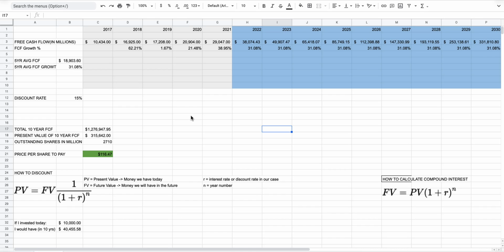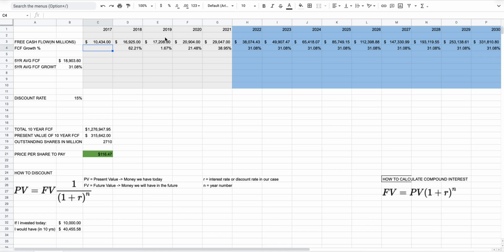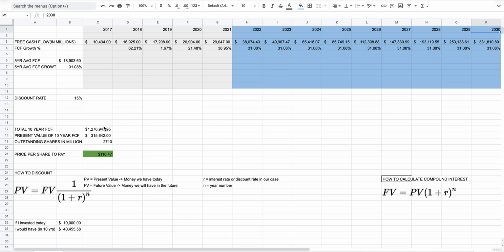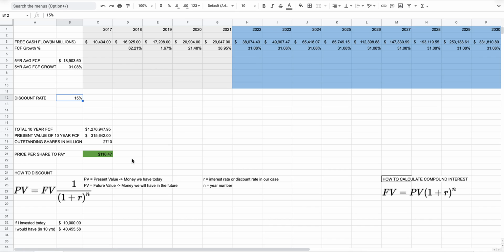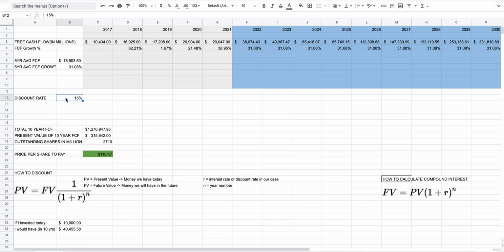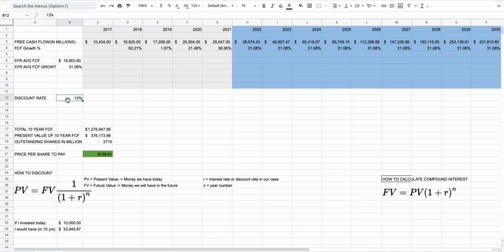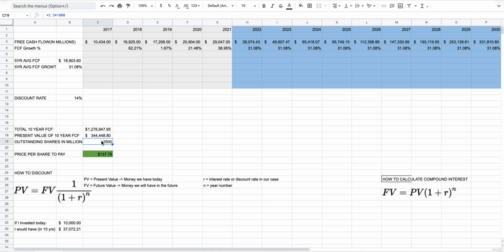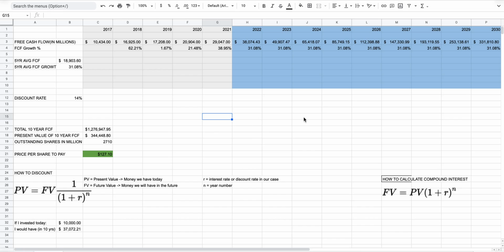Alibaba Stock - Convert 10k to 40k ? | Alibaba Stock DCF Model | Alibaba Stock News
In this video we are using a simple DCF model to analyze how much we can make from purchasing Alibaba shares today.